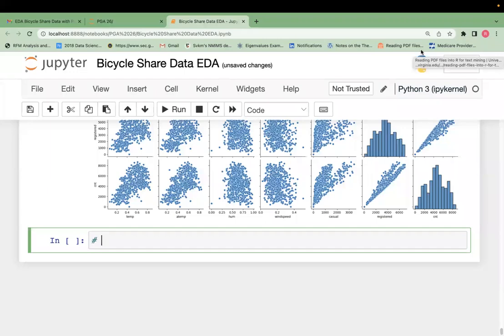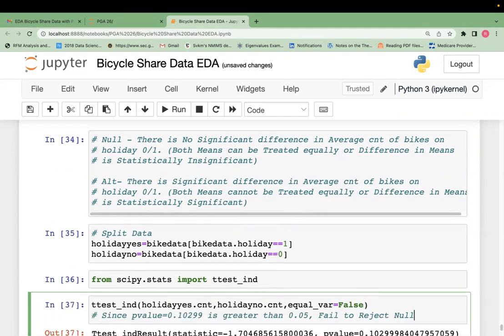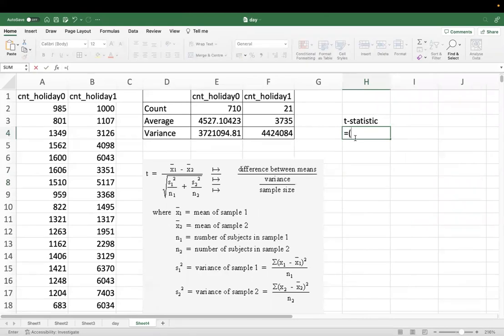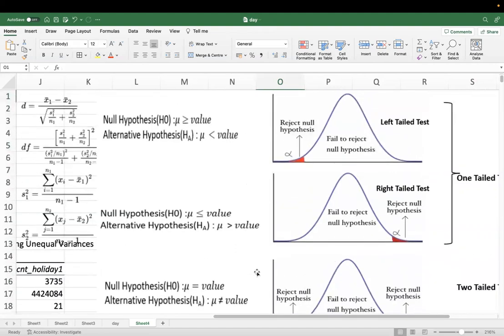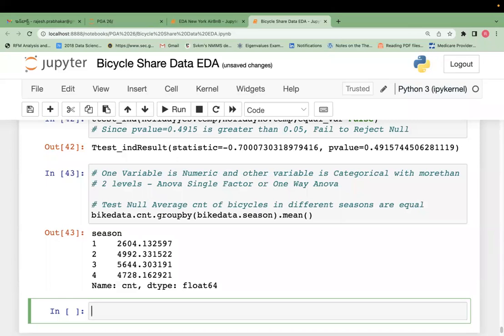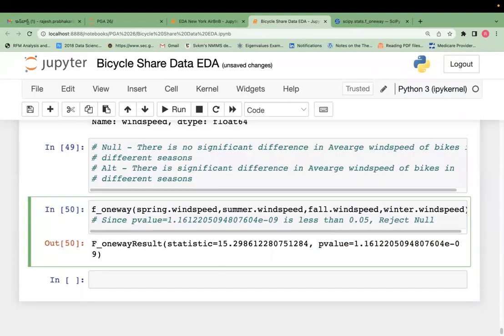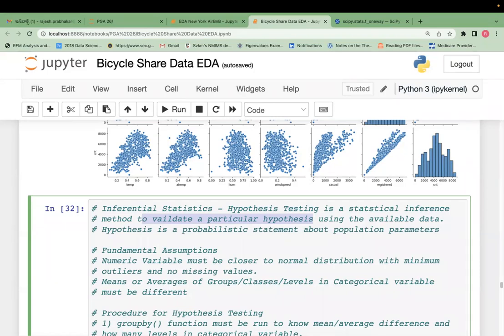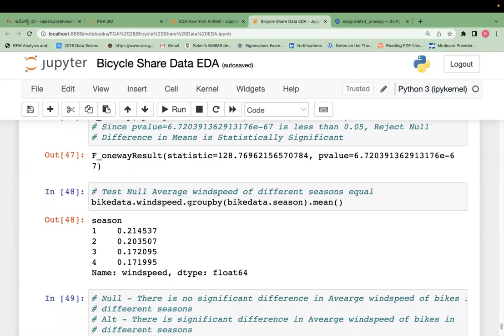Excel & Python for Hypothesis Testing in Data Science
In this YouTube video, viewers will learn about Data Science, Machine Learning, Hypothesis Testing, and Statistics using Excel and Python. The video will specifically cover T Test, providing valuable insights and practical examples for those interested in expanding their knowledge in these areas.